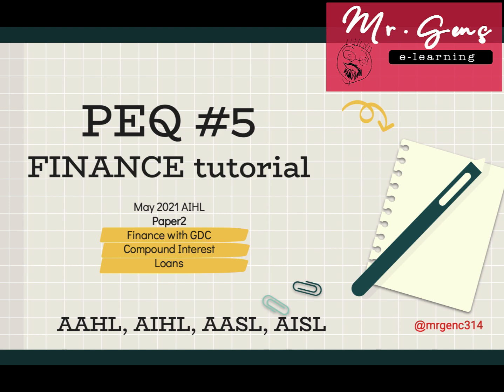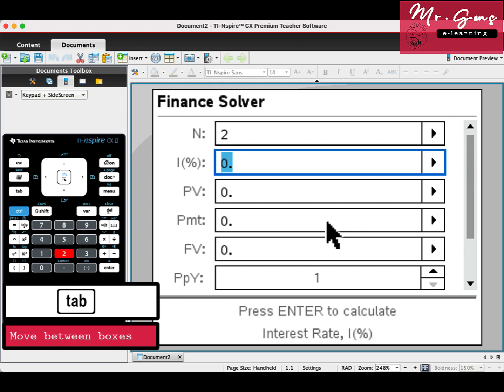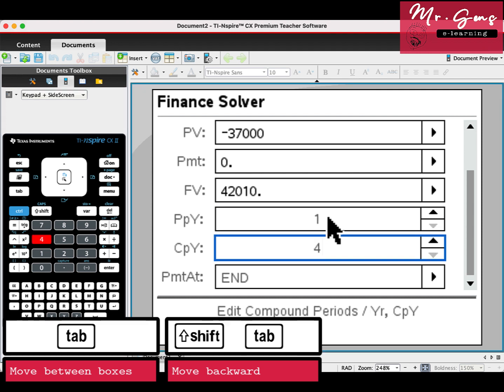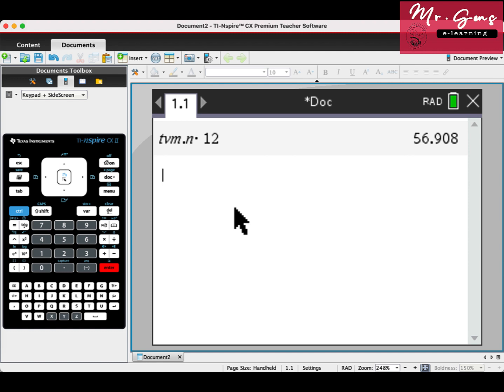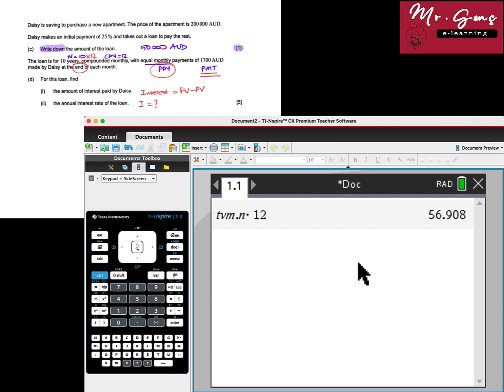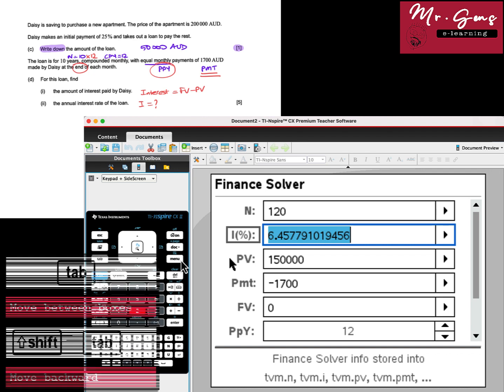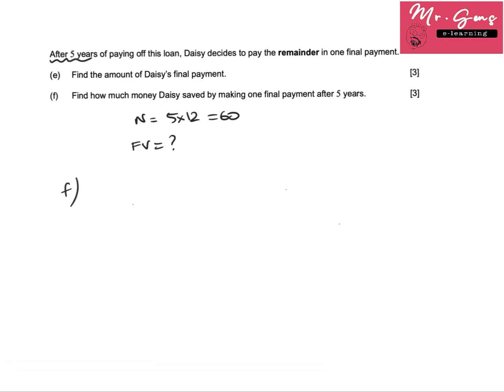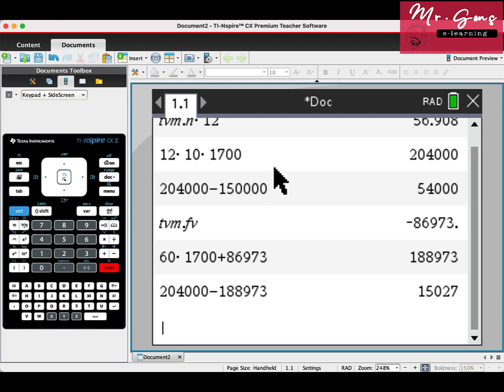PEQ5 (Nspire Tutorial #25): Finance app for compound interest and loans.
May2021 AIHL question.
Part a and b are for everyone,
Part c,d,e are for AIHL and AISL students only.